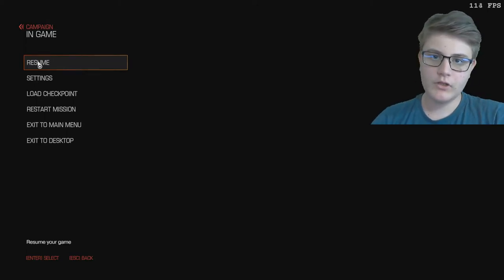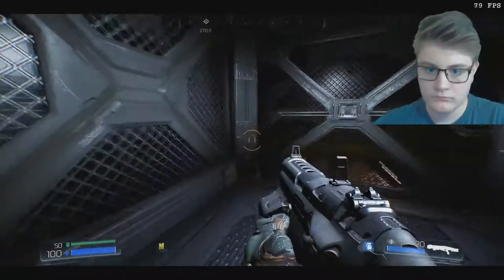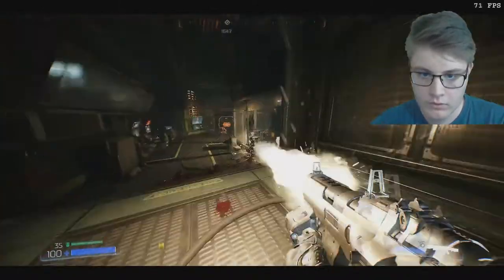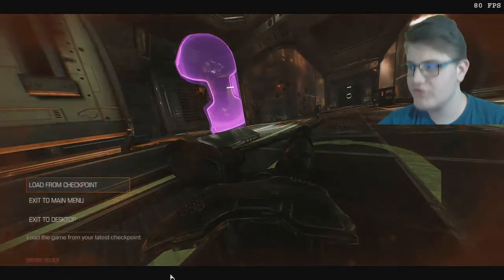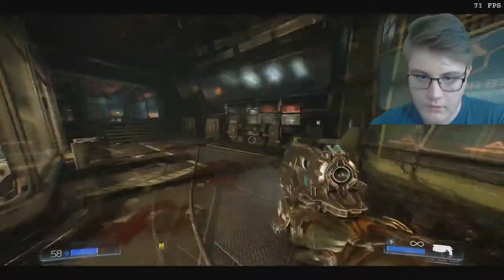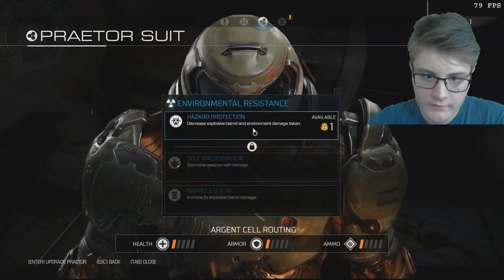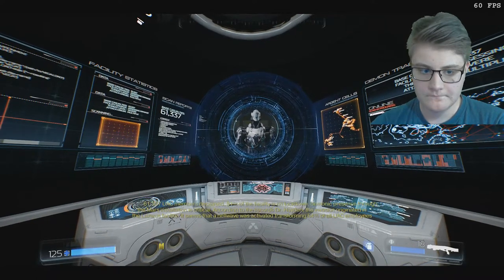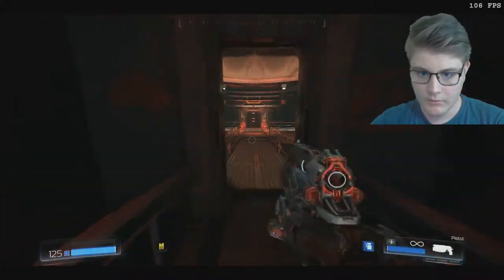DOOM | Episode 5